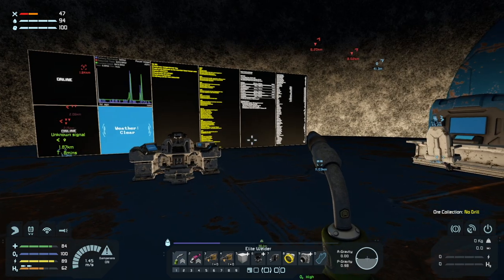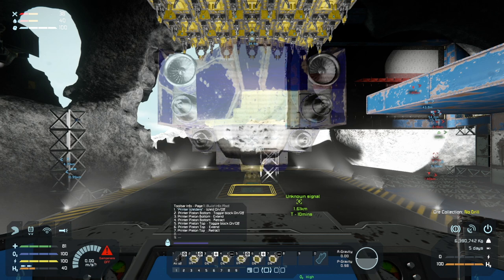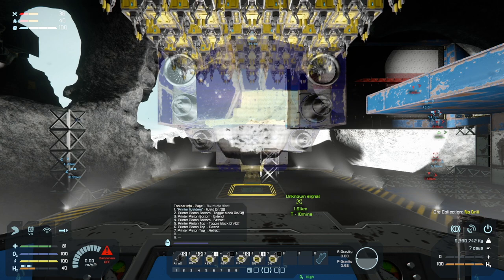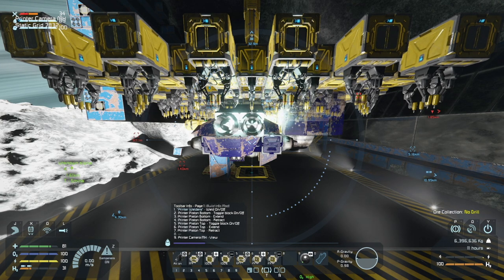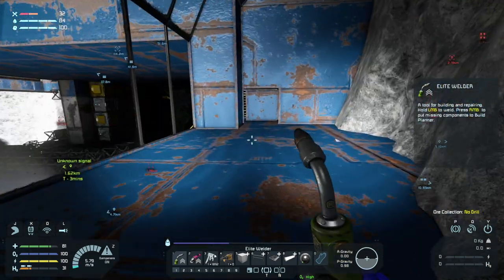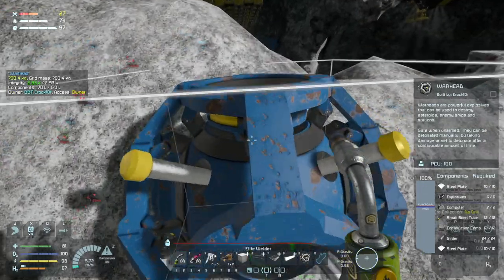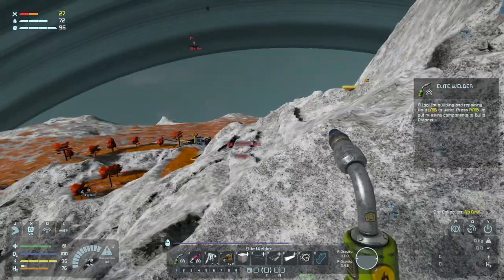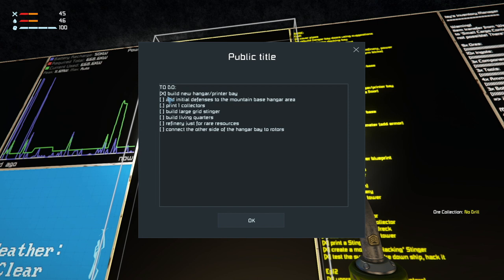The Grind: Episode 22 - Printer Bay (Space Engineers Survival Scenario)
Welcome to Episode 22 of The Grind! A Space Engineers no-drill survival scenario.

Finally a little less surviving and a little more thriving! A new printer bay, decorated hangar, and 2 collectors!

Hope you enjoy! Please like & subscibe.

For those who are interested, here is a complete list of all of the mods I am using in this play-through:
Elysium
Exolia - No Dependency Update
AwwScrap
Daily Needs Survival Kit (DNSK - Mk4.1a)
Colorful Icons
Paint Gun - realistic painting for suvival
Tool Switcher
HUD Colors
BuildInfo (extra block + terminal info, air leak finder)
Air Traffic
AQD - Quality of LIfe
MA Stackable Wind Turbine
Life'Tech Greenhouse (only Decoration)
SmartRotors: Solar
Rebels Lights 1.2.01
More NPC Encounters V5
Wasteland Encounters
Rotary Airlock
Hollow Planet Clean-Up
Hacking Computer v3
Terrain Tool
Easy Block Renaming Mod